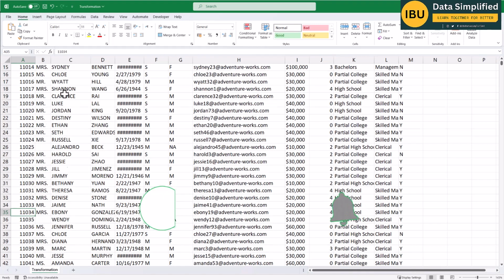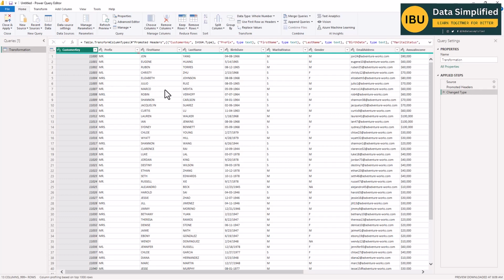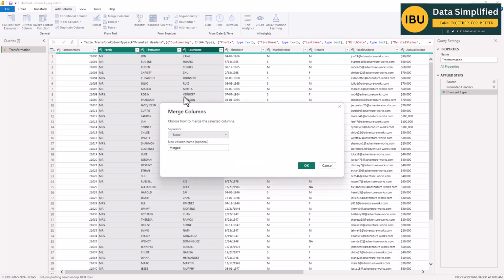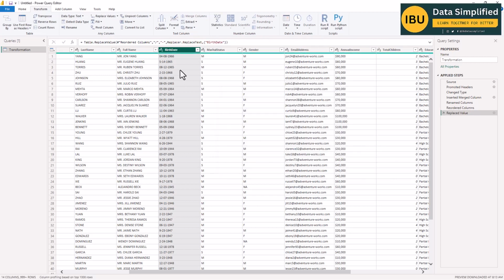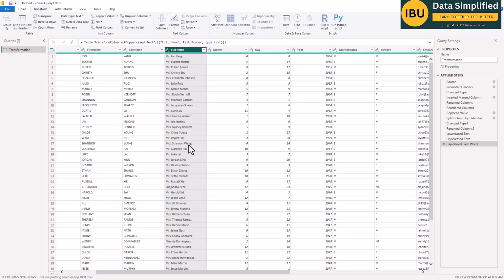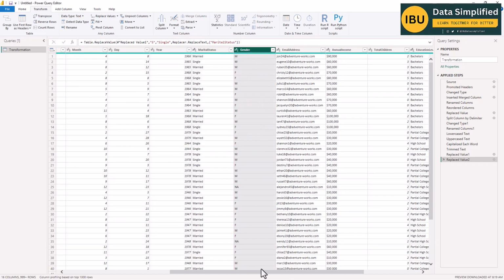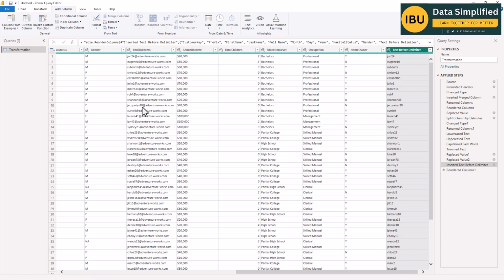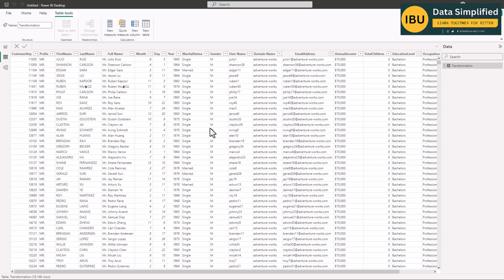Mastering Data Transformation in Power BI for Advanced Data Analysis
📈 Dive into the World of Data Transformation with Power BI! 📊
In this video, we'll guide you through the intricacies of data transformation, showing you how to clean, reshape, and enhance your datasets for advanced data analysis.

Whether you're a data analyst, business professional, or a Power BI enthusiast, this tutorial will equip you with the skills to turn raw data into actionable insights.

Key Takeaways:
🔗 Understanding Data Transformation Basics
🧹 Cleaning and Preparing Your Data for Analysis
🔄 Reshaping Data Structures for Visualization
🚀 Advanced Data Transformation Techniques
📊 Leveraging Transformed Data for Informed Decision-Making

🔔 Don't miss out on this opportunity to master data transformation in Power BI. Watch the video and supercharge your data analysis skills today! 🔔